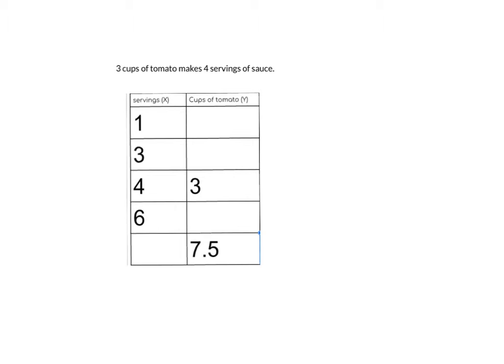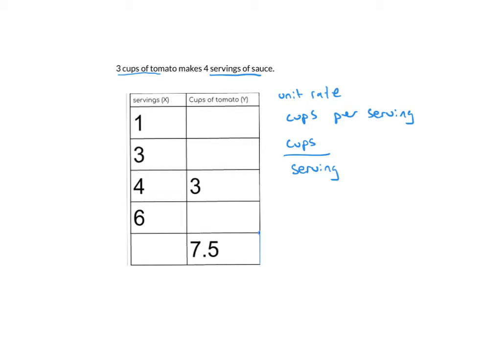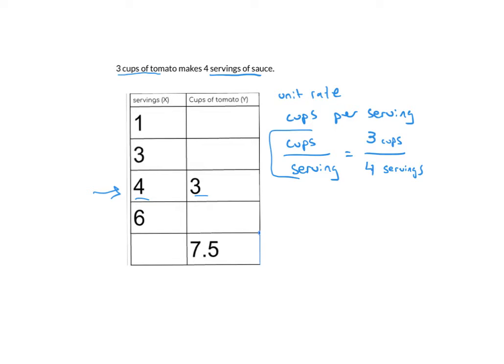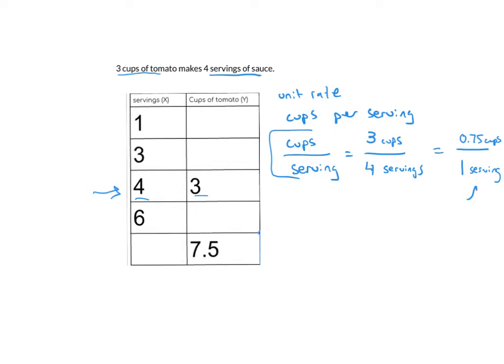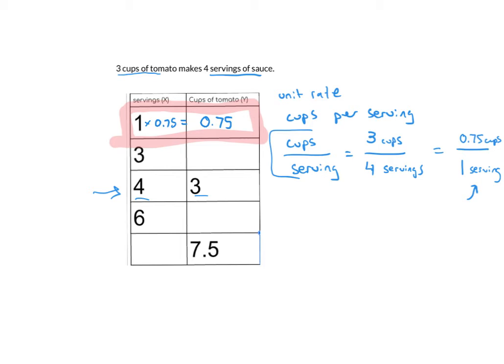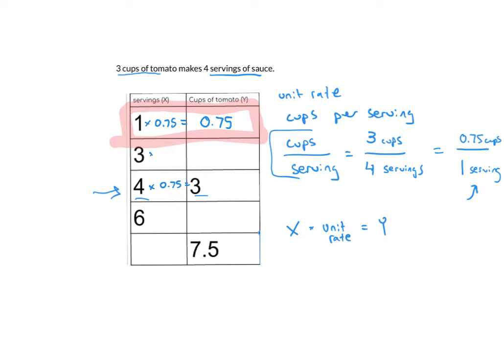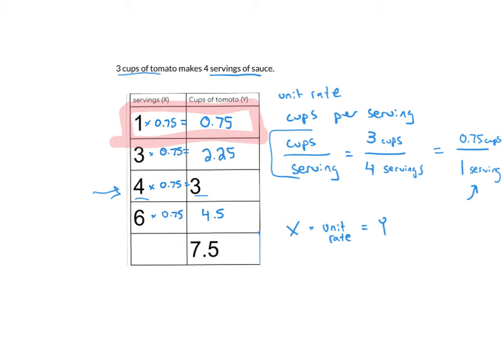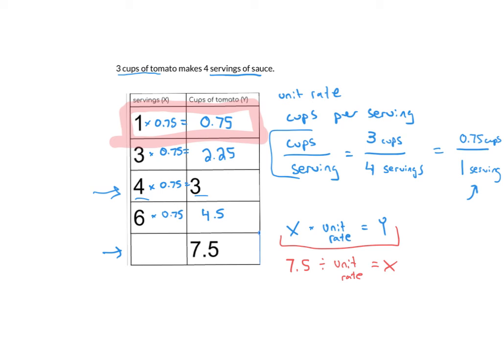unit rates in a table example